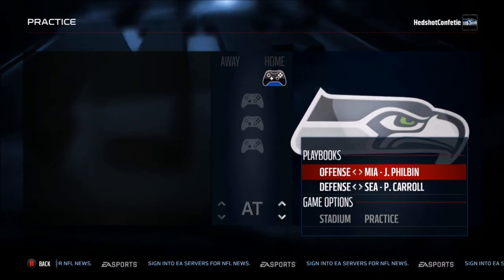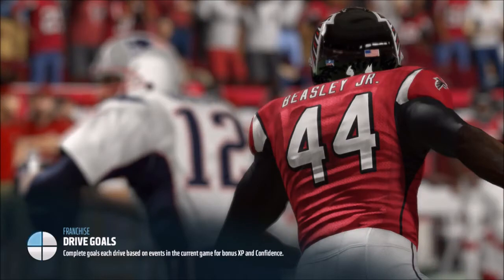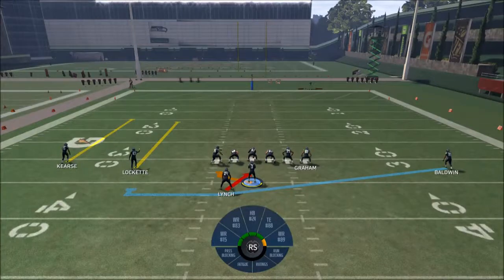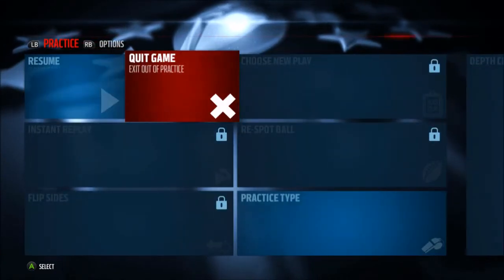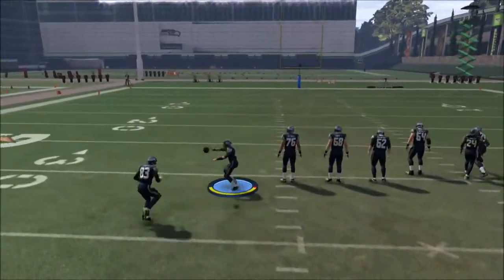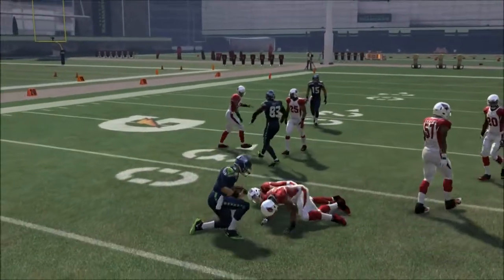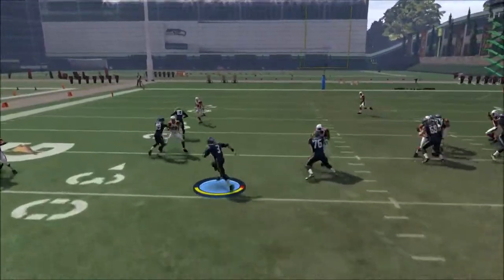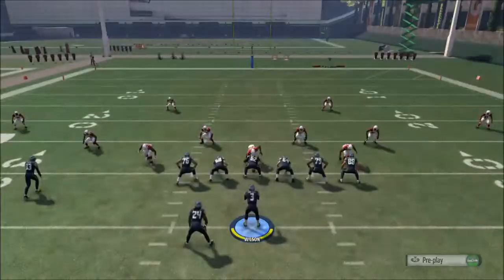Madden 16 Money Play/Trick Play - Orbit Inside Zone